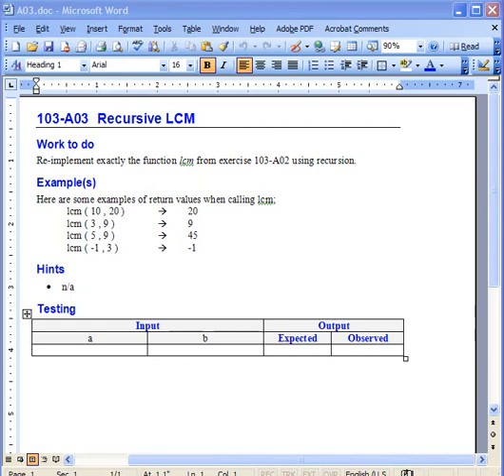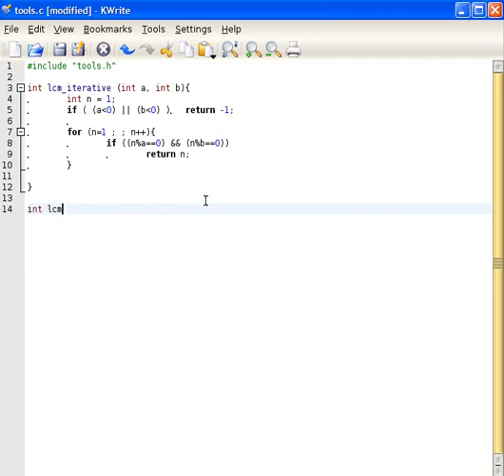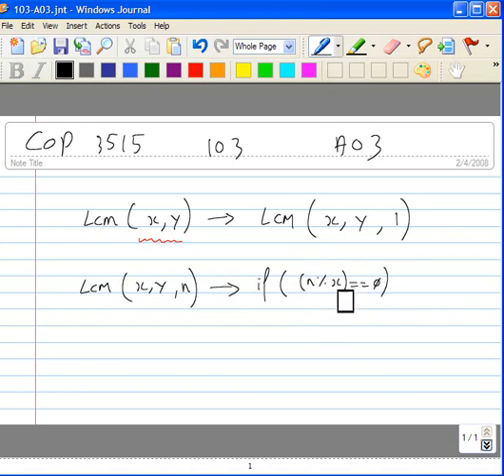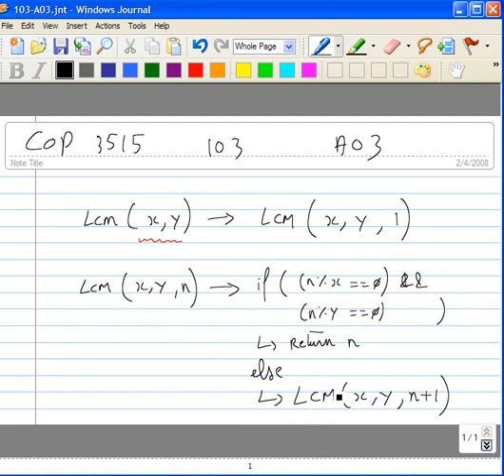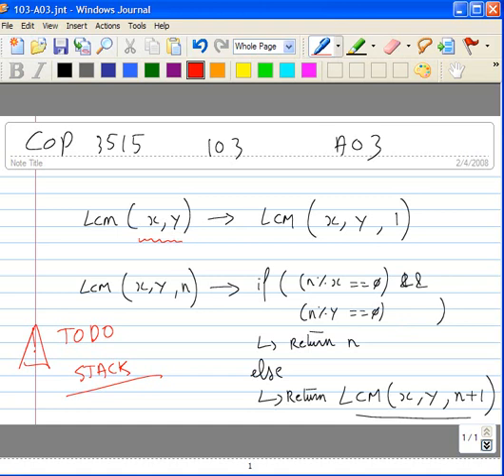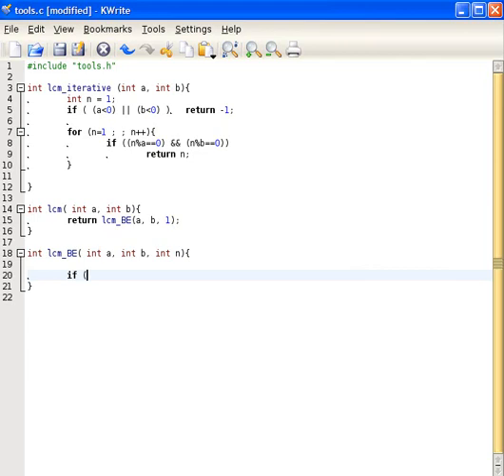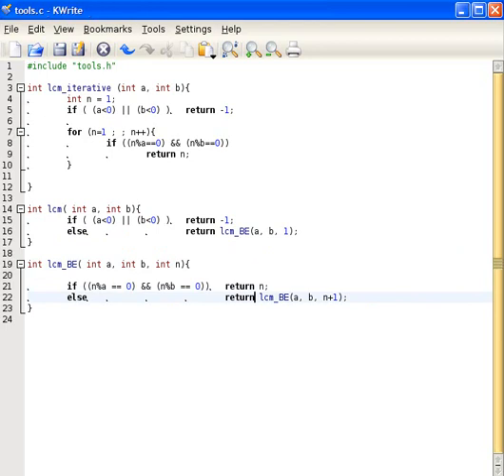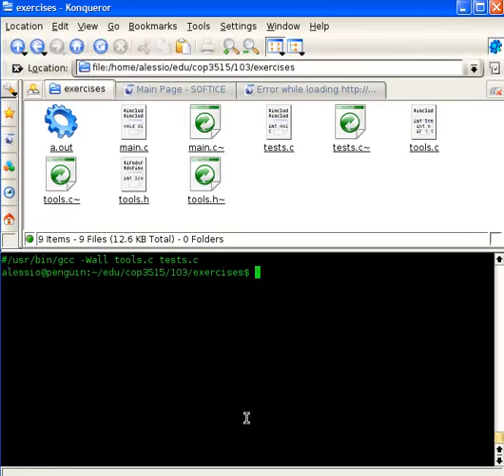COP5227 - M3A03 - Recursive LCM